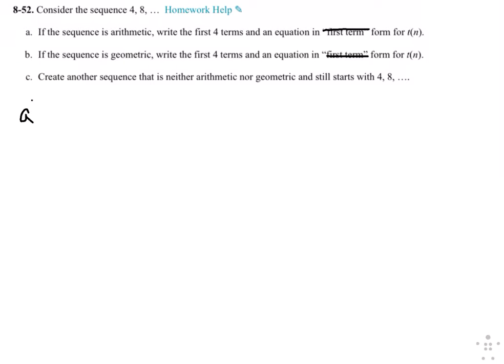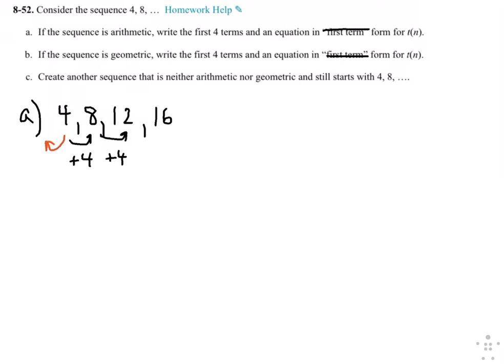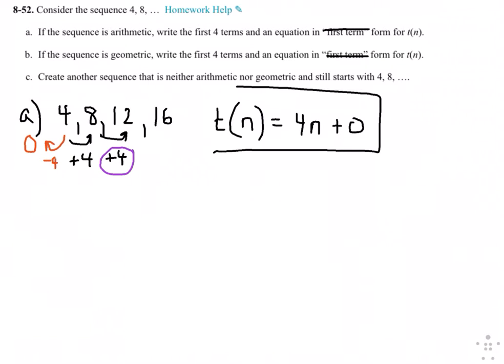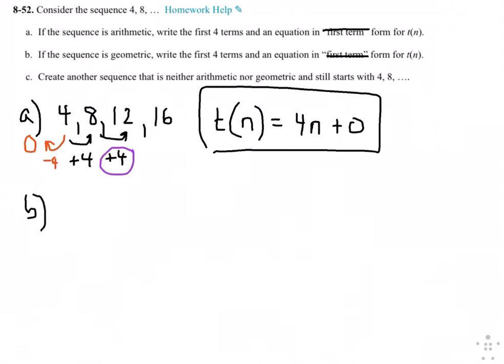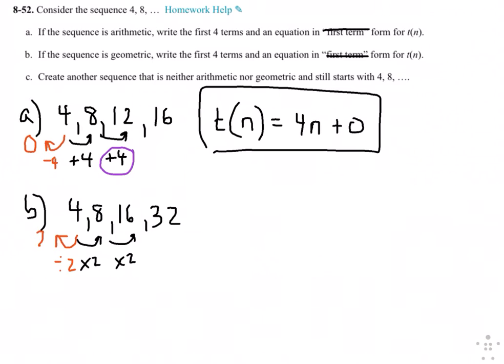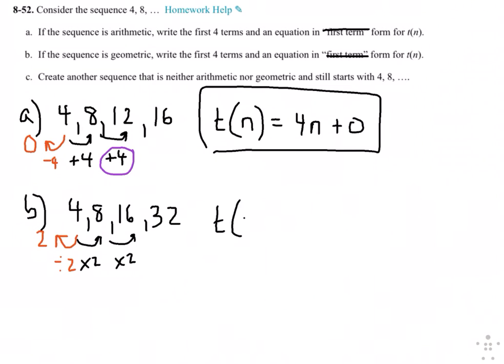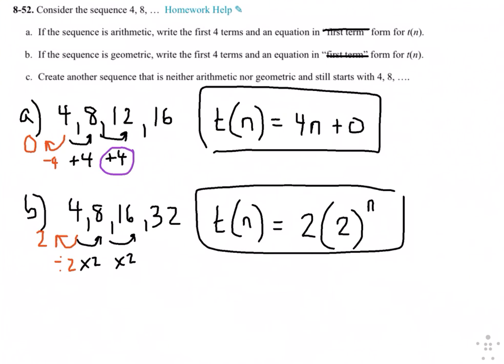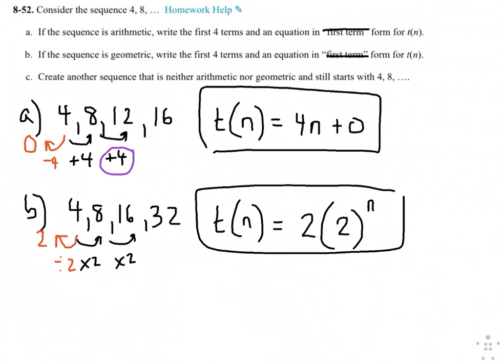CPM Algebra Chapter 8 Problem 52